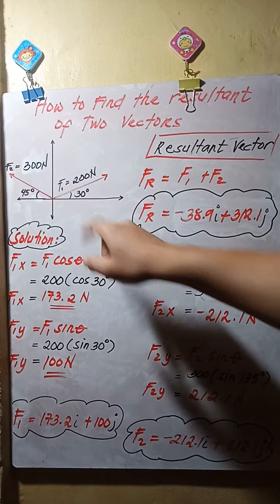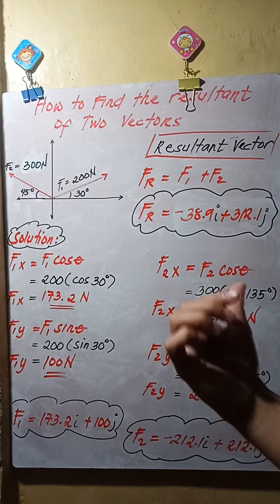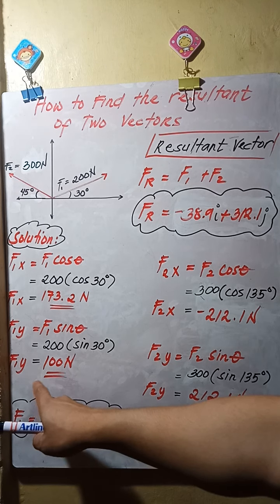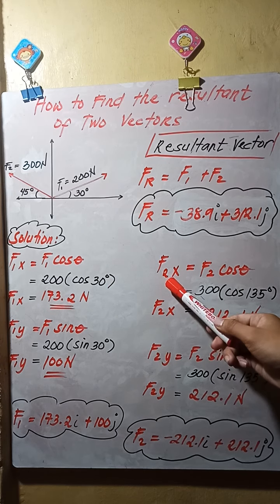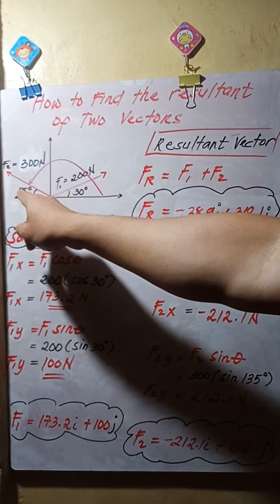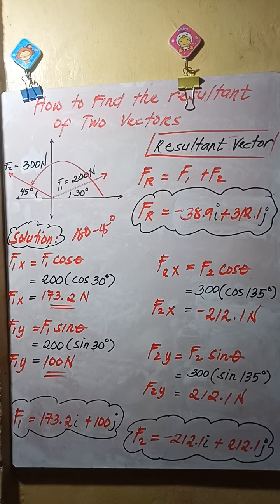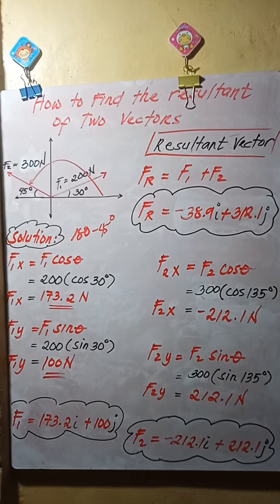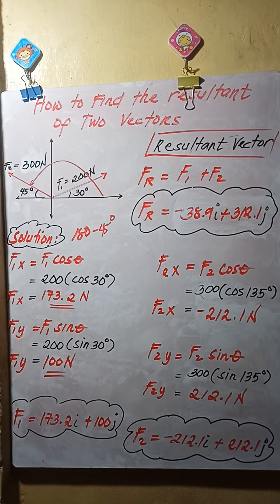How to find the Resultant vector and the Direction using Two vectors